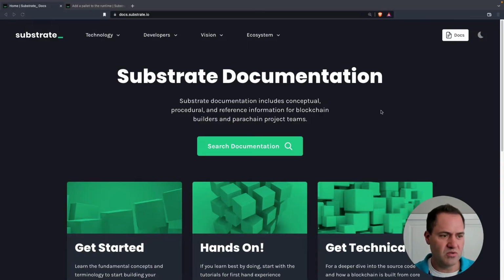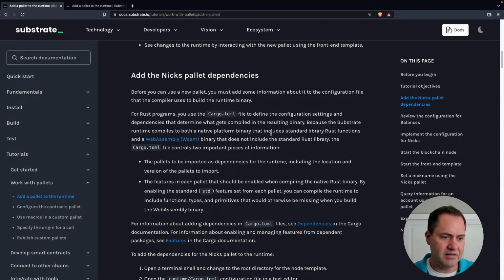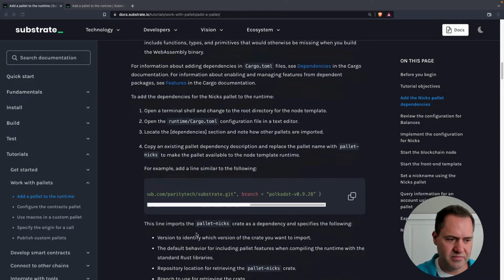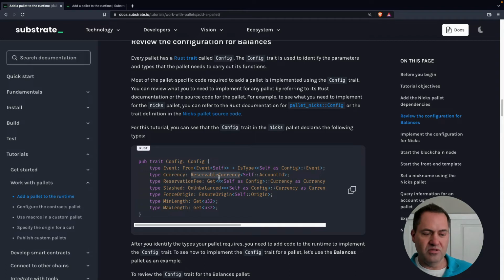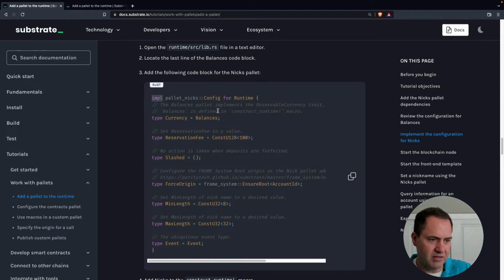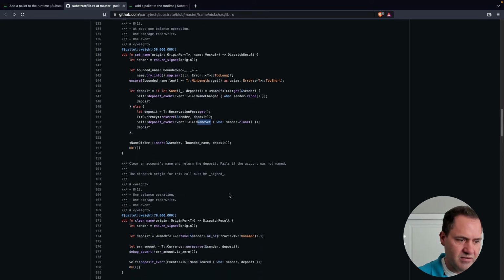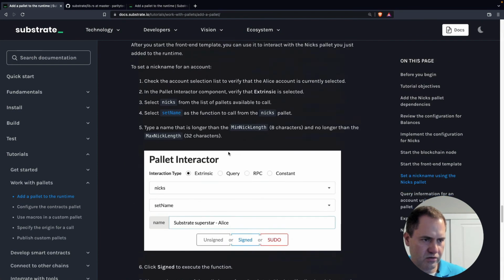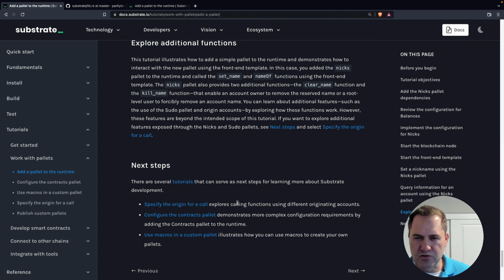Substrate Tutorial: Adding a Pallet to the Runtime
In this video, we walk through the Substrate.io tutorial for adding a Pallet to the Runtime.